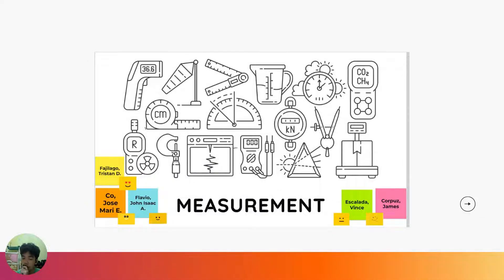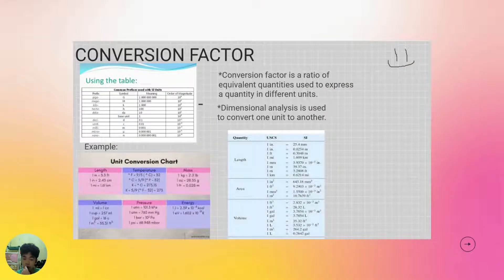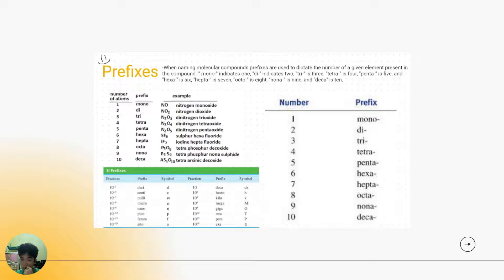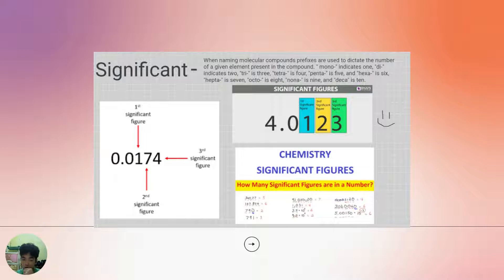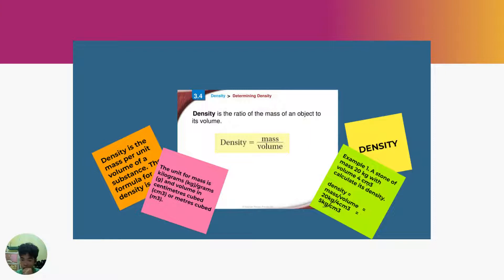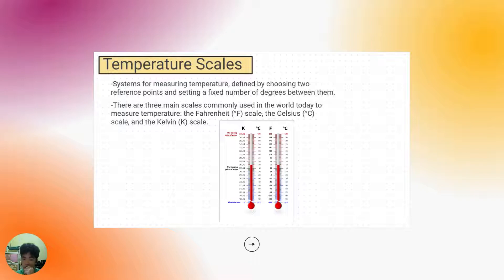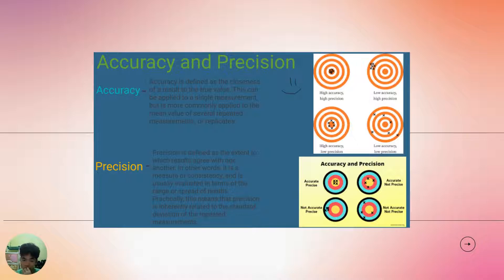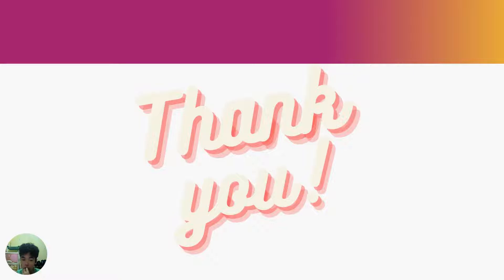2 D2 Measurements Escalada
2 D2 Measurements Escalada